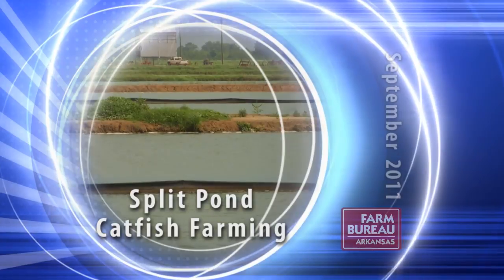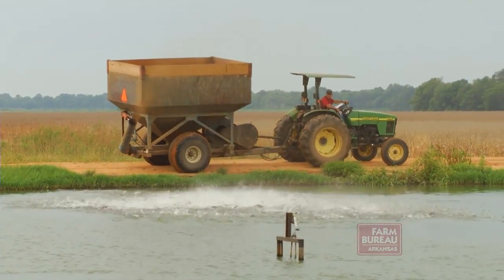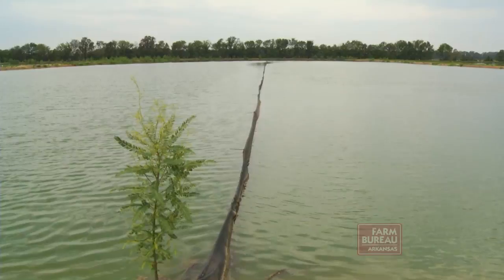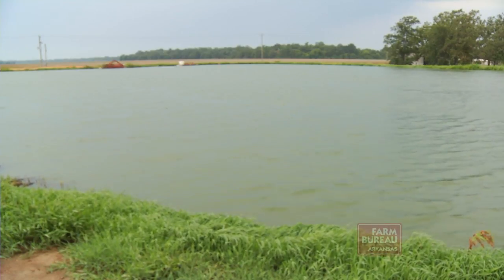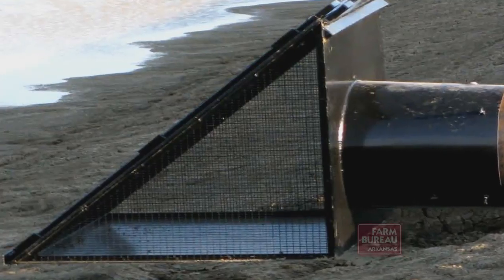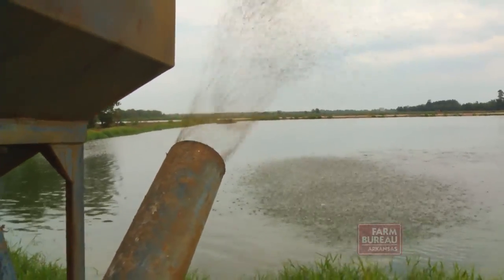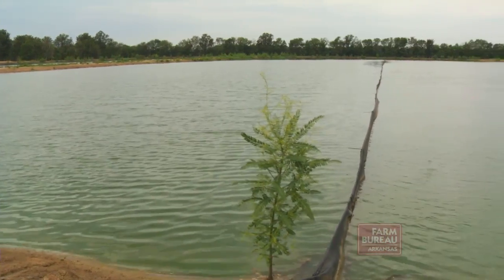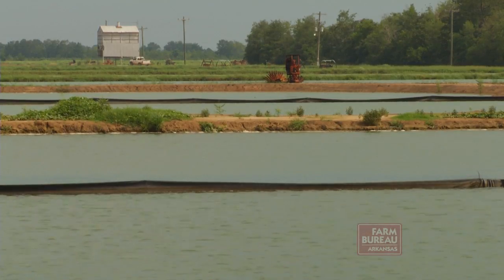Split Pond Catfish Farming - Arkansas Farm Bureau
Some Arkansas catfish farmers are developing new production systems to increase yields and lower production costs.